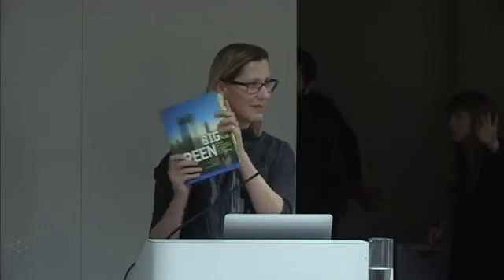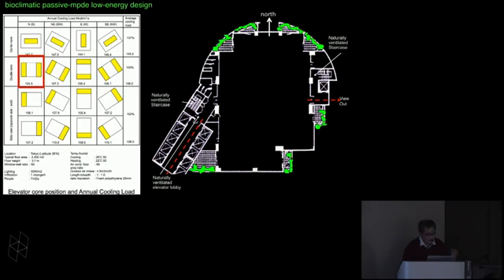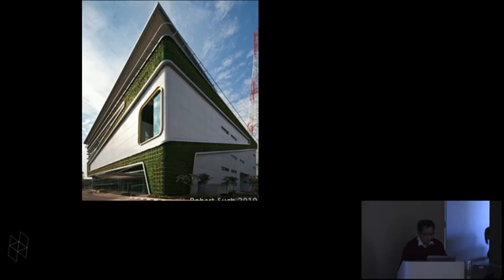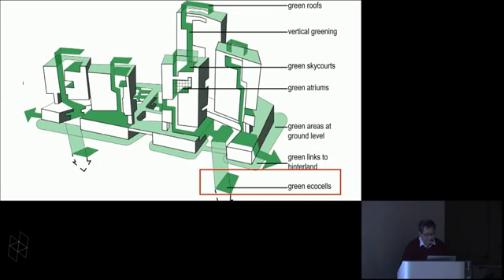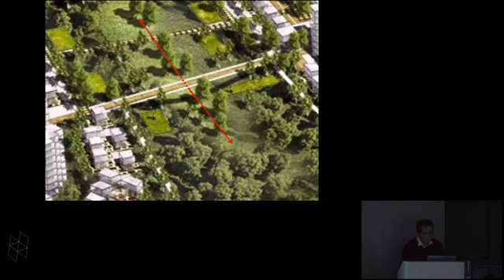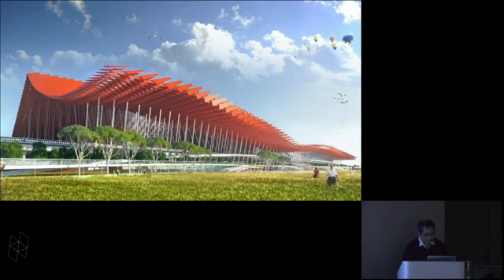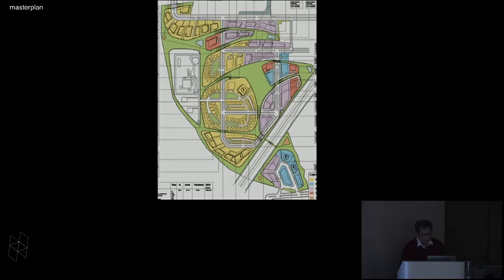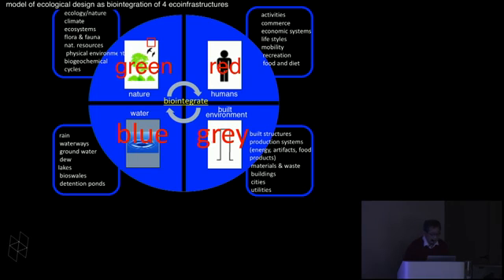Ken Yeang, Ecoarchitecture and Ecomasterplanning The Work of Ken Yeang